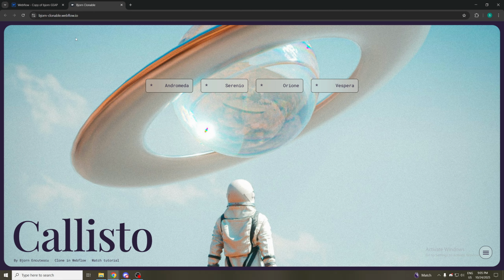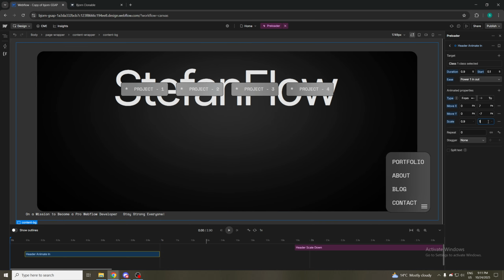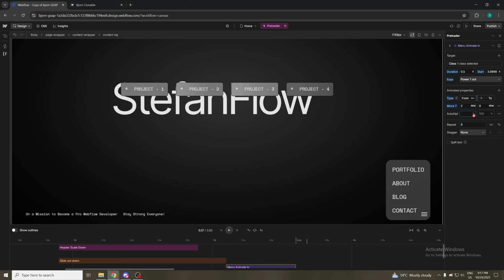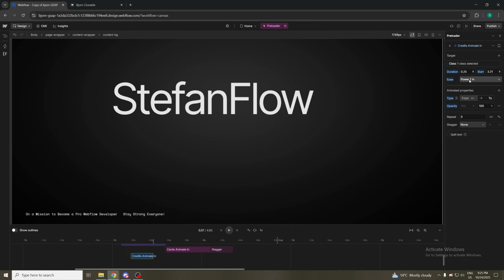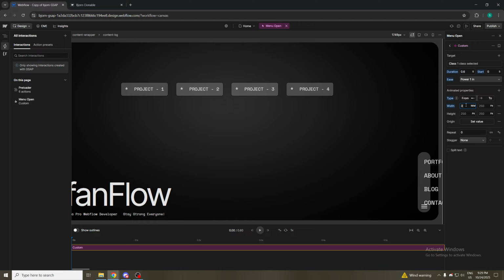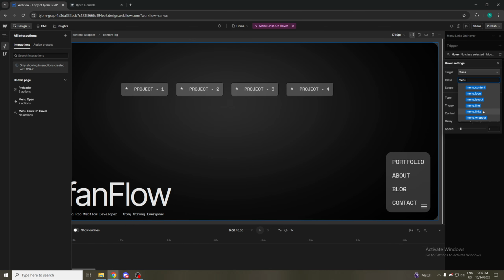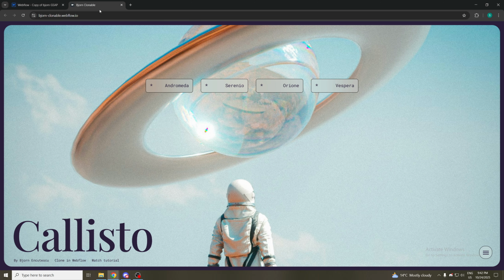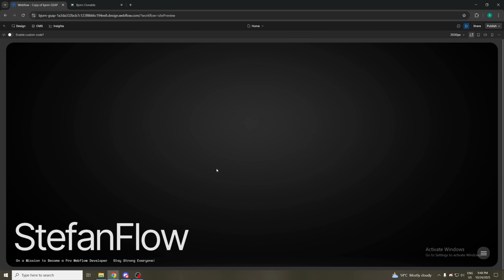Learning Webflow GSAP in 2025 – Hover, Stagger, Page Load & Click Animations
Day 19 of my 100 Days of Webflow Journey — starting my new “Learning GSAP in 2025” series!

In this episode, I explored the new Webflow native GSAP integration and created smooth hover, stagger, page-load, and click animations — all directly inside Webflow’s updated Interactions panel. It’s incredible how much motion control you get now without any external code.
I followed an amazing tutorial by Bjorn Encuţescu, which helped me understand how to connect GSAP’s power with Webflow’s new interface.
If you want your animations to feel more dynamic, fluid, and professional — GSAP is the next step. Webflow’s integration makes it super fun to experiment and learn.